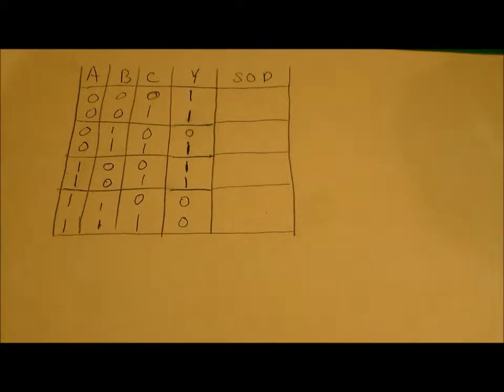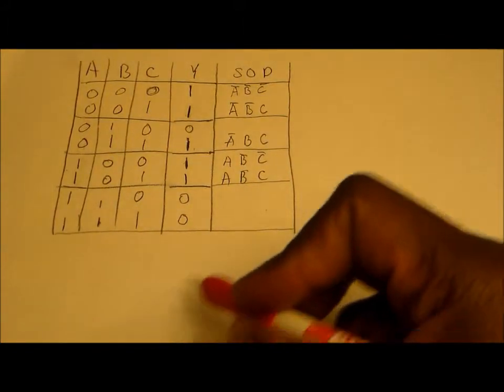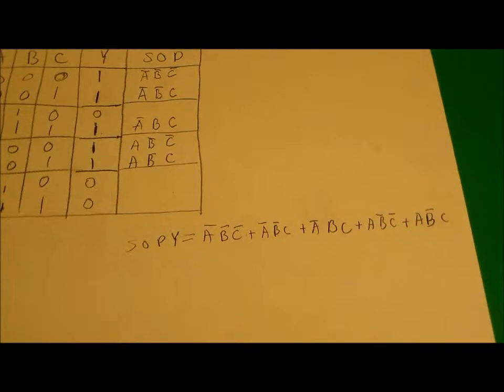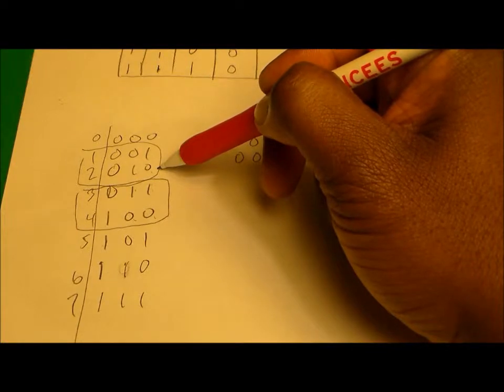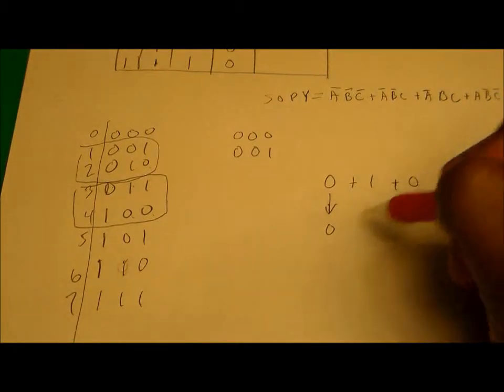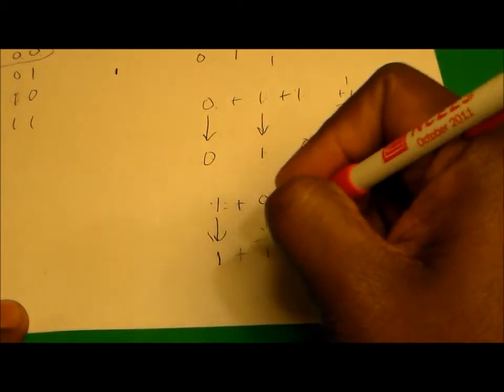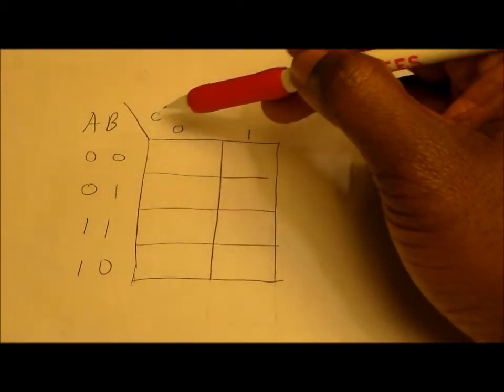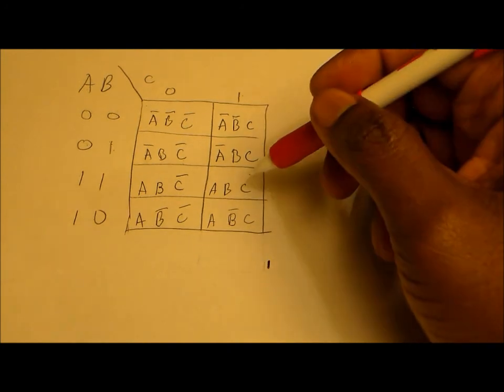Karnaugh Maps Part 1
This video explains how to use Karnaugh maps to minimize digital circuits.